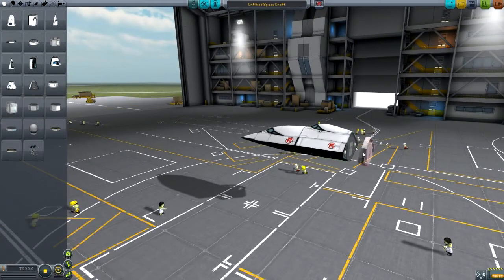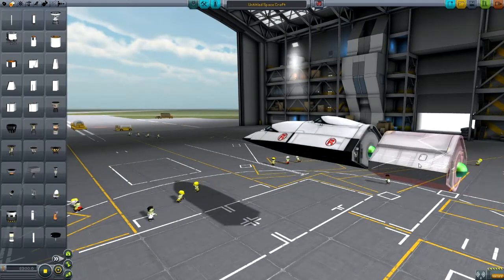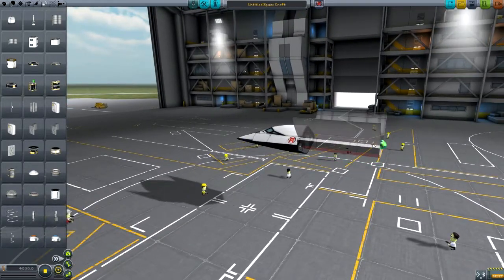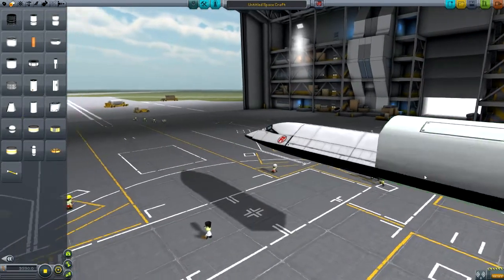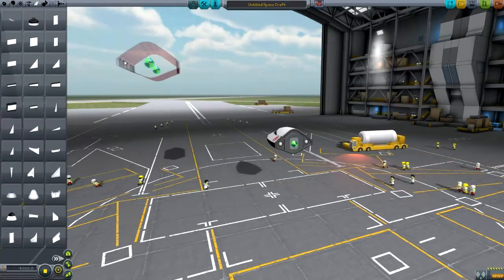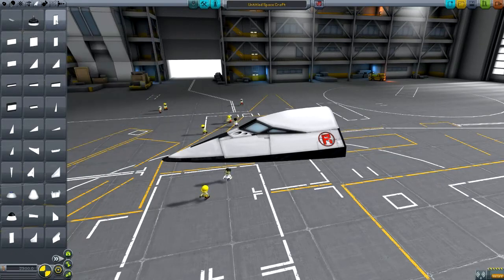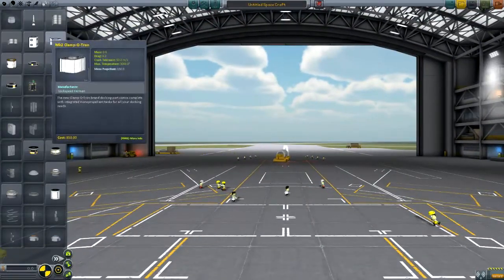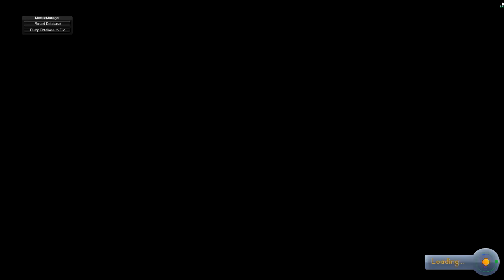KSP - I'm back & 0.25 News!